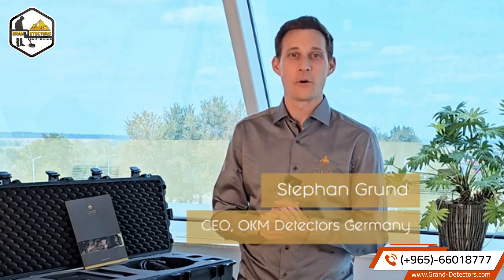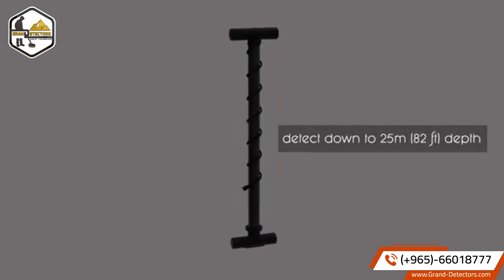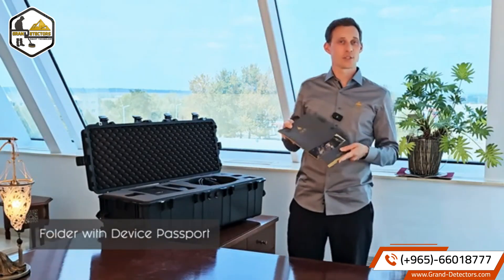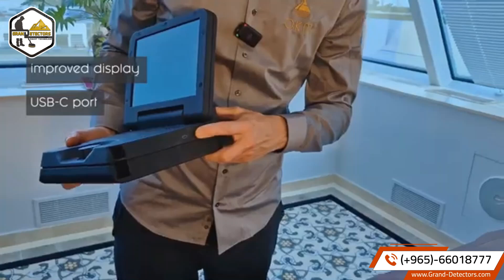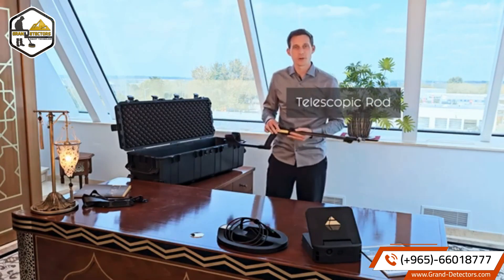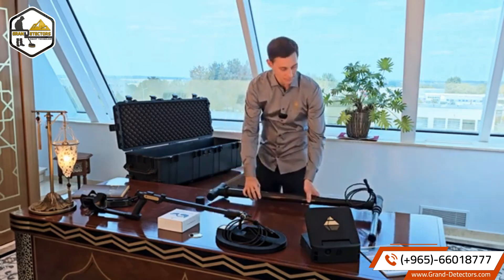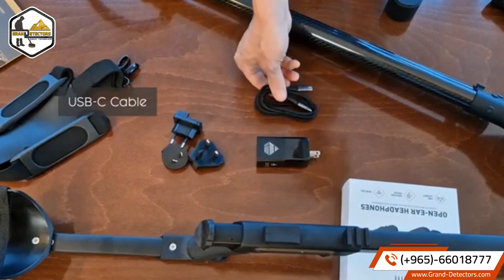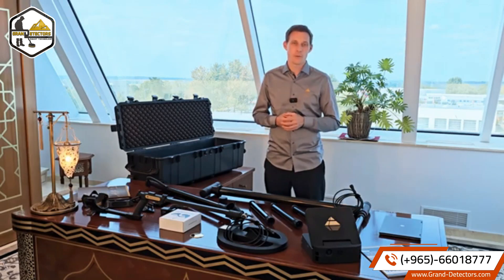OKM EXP 5500 Professional Gold Detector - Advanced Treasure and Metal Detection Technology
Discover the OKM eXp 5500 Professional, one of the most powerful devices for detecting gold and buried treasures underground. This device combines 3D ground imaging technology with Very Low Frequency (VLF) technology, providing high precision for locating deep metals and structures. Watch this video to see how the OKM eXp 5500 helps you explore valuable treasures in the toughest terrains easily and professionally. Ideal for treasure hunters, archaeologists, and geologists.

In this video, we'll introduce the OKM eXp 5500 Professional, one of the most advanced and accurate gold and treasure detectors in the world. With its combination of VLF technology and 3D ground scanning, it's perfect for detecting metals and underground structures up to 25 meters deep. Whether you're a gold prospector, an archaeologist searching for tunnels and voids, or a geologist, the OKM eXp 5500 provides the capabilities needed to execute these tasks with ease and professionalism.

Watch this video for a detailed explanation of the device's features, how to use it in difficult terrains, and how it helps you accurately locate targets whether they are near the surface or deep underground. We’ll also cover the advanced technology that makes this device one of the best solutions for professional treasure hunters, including its 3D scanning system and GPR ground radar system.

If you're interested in learning more about how to discover gold and precious metals with professional devices, or you're looking for a complete solution for use in archaeological or industrial sites, don’t miss this video that shows you everything you need to start a successful exploration journey with the OKM eXp 5500 Professional.

Our expert team is ready to provide assistance and guidance to help you choose the right device for your needs. Discover the world of treasures and riches with us and enjoy an unforgettable exploration experience! ✨🗺️

00:00 Introduction
0:30 eXp 5500 Applications and Detectable Objects
0:50 Introduction to the New PentaSense System
1:25 Introduction to the New PentaCoil (VLF)
1:35 Protective Case
1:45 Folder Containing Device Passport
2:00 Made in Germany
2:35 Control Unit for eXp 5500
3:25 Backpack Harness
3:40 PentaCoil Search Coil for eXp 5500 (VLF Search Coil)
4:00 Telescopic Rod
4:13 Open-Ear Headphones
4:46 PentaSense System for eXp 5500
5:25 PentaSense Rod
5:50 Accessories
6:15 Laptop with Windows OS and Visualizer 3D Studio Software